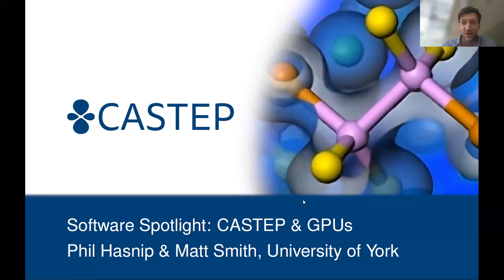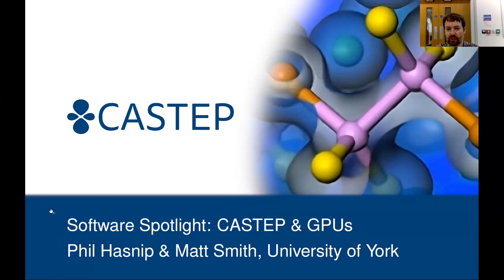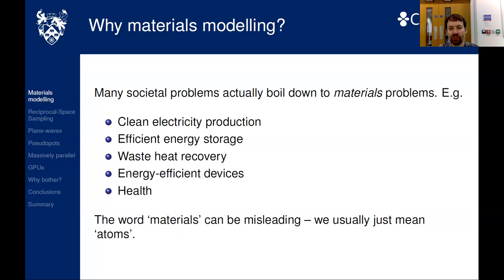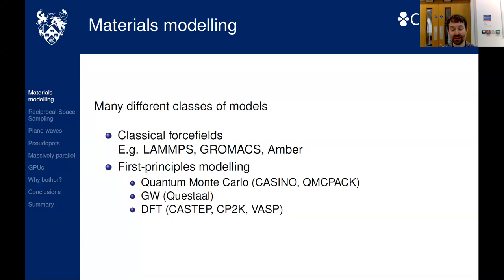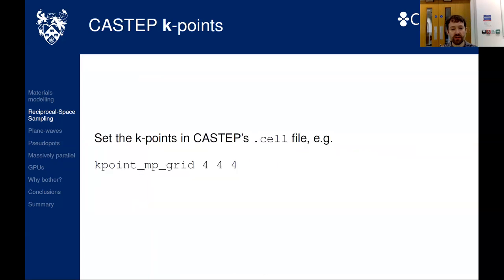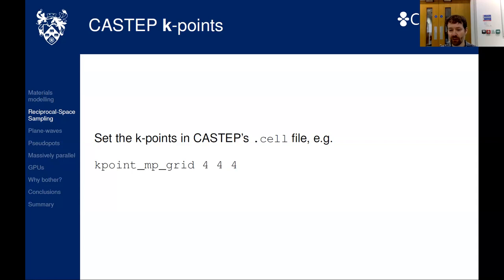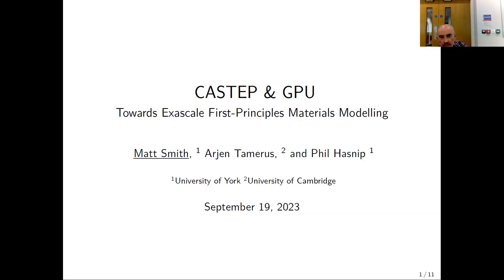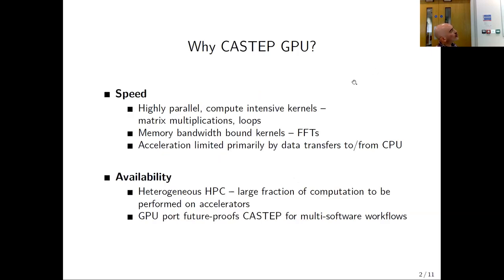CASTEP MMM Hub Software Spotlight 19092023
MMM Hub Software Spotlight CASTEP - Phil Hasnip - 19 September 2023